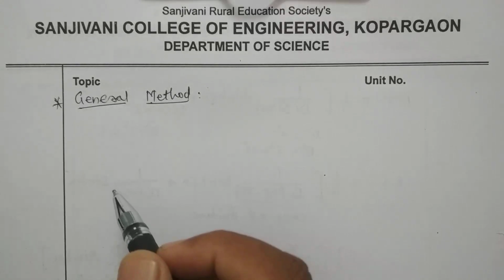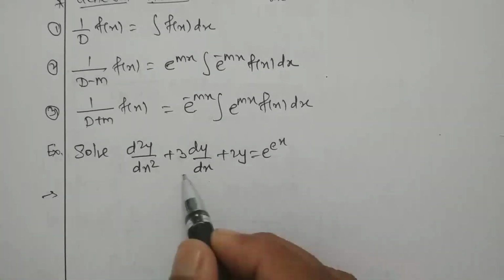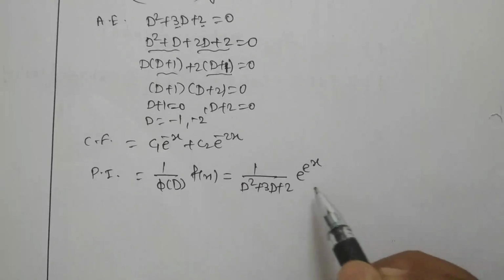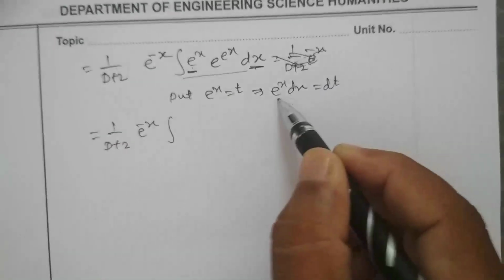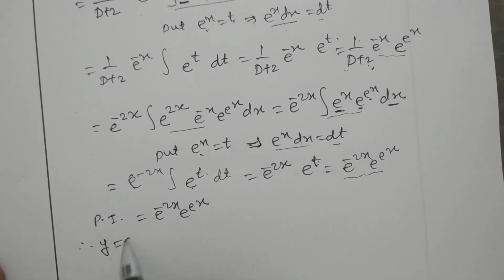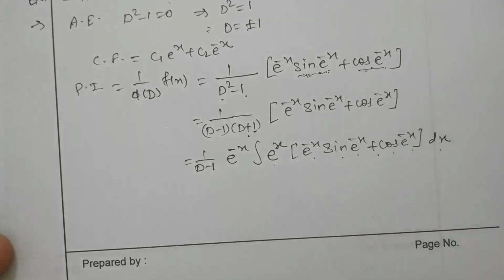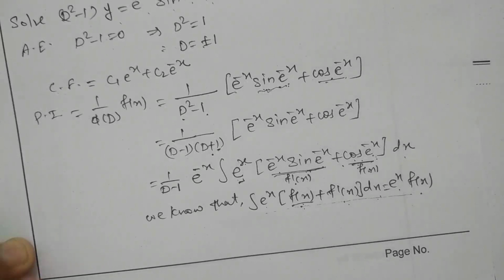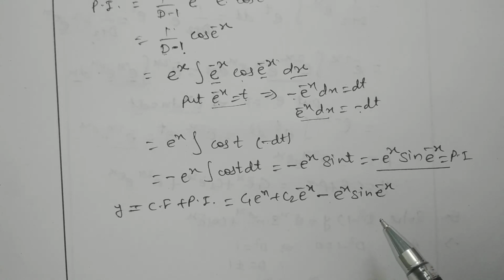Higher Order DE Lec10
General method